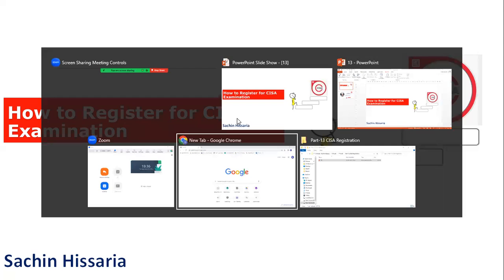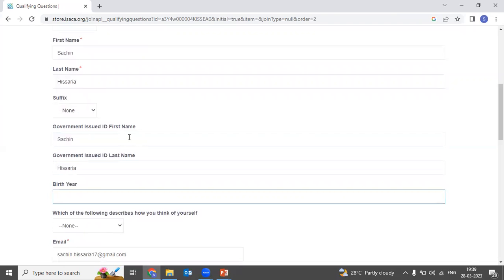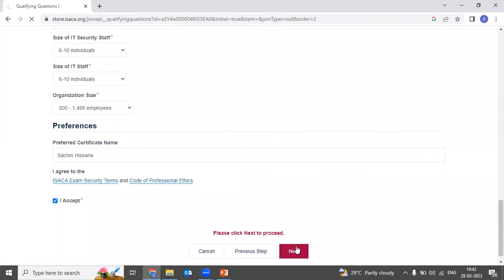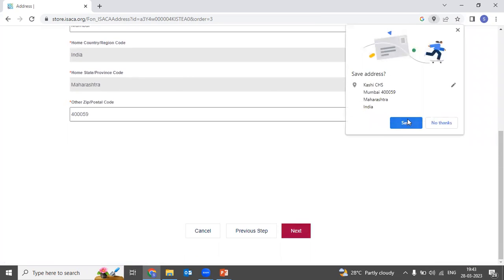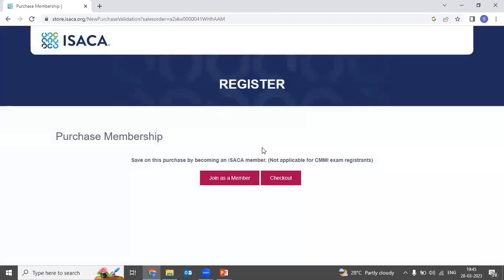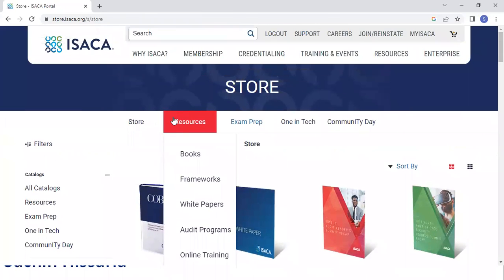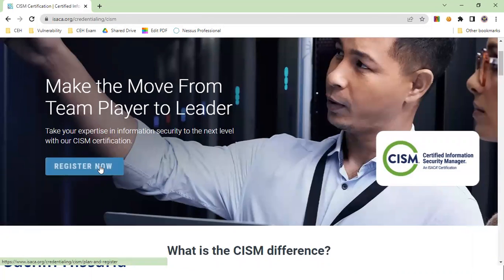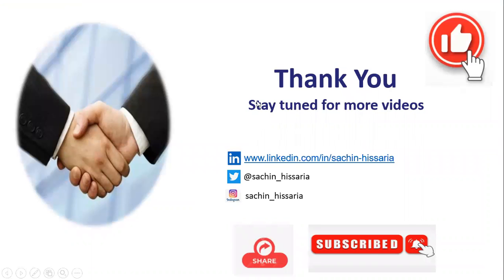How to Register for CISA/CISM Examination - SACHIN HISSARIA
(Buy Full CISA course)

Please note - You can follow the same process for other ISACA certifications (like CISM) as well.